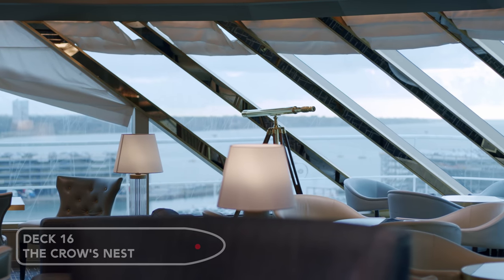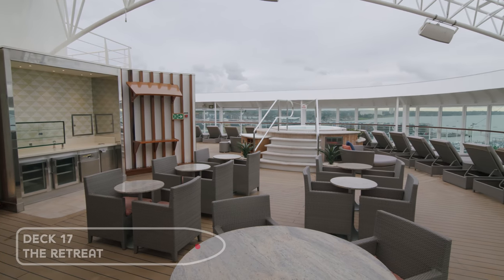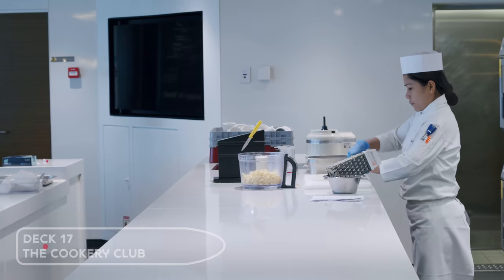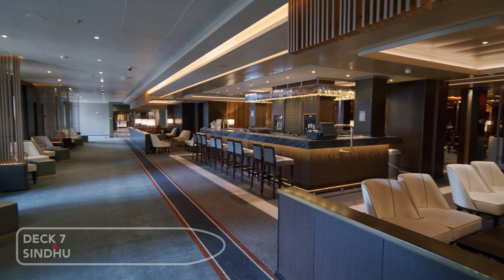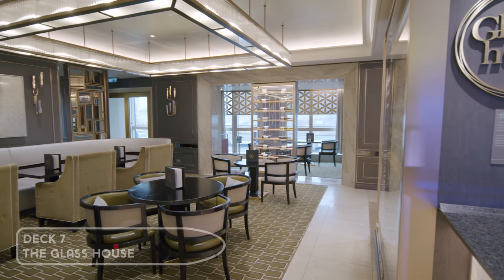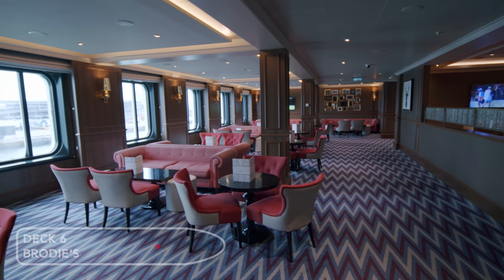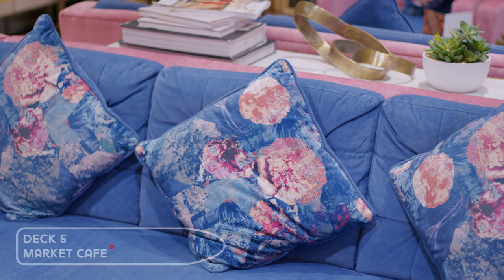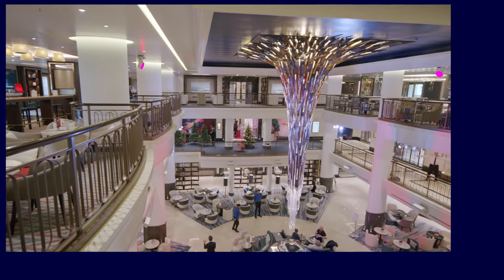P&O Cruises Britannia NEW Cruise Ship Tour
A brand new P&O Cruises Britannia tour video. Filmed after her multi-million-pound refit refurbishment. Featuring all the latest updates and changes as well as touring the restaurants, a suite cabin, entertainment venues, pub, and lounges. All shot in wonderful high-quality 4k UHD goodness.

P&O Cruises Britannia has just returned from her first-ever refit, and with a refreshed new look and feel, she’s ready to deliver the ultimate holiday experience.

🛒 Our Amazon must-buys:
If you are in the USA
If you are in the UK

👬 About us:
Ahoy! We’re Ben and David. We’ve been married since 2014 and live in Cambridge in the UK. About 5 years ago we caught the travel and cruise bug! Ever since we have been creating fun cruise ship videos including cruise ship tours, cruise news updates, cruise reviews, cruise tips and tricks, cruise vlogs, and much more! We take you on all of our cruise adventures around the world including the Mediterranean and Caribbean. We love to sail with the best cruise lines in the world including Royal Caribbean, Norwegian Cruise Line, MSC Cruises, Disney Cruise Line, Celebrity Cruises, Princess Cruises, P&O, and Carnival Cruise Line.